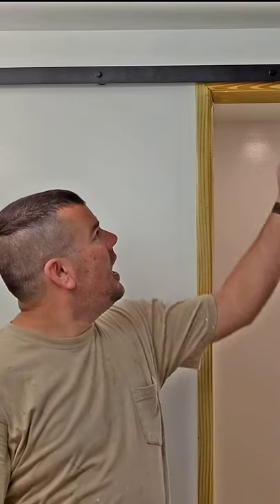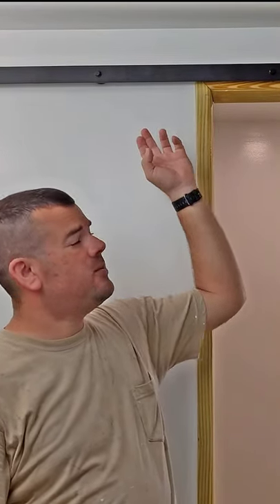DIY Barn Door Under $100! DIY Project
Have you always wanted a barn door in your house but the price is just too steep? Cost is no longer an issue when you build your own barn door. Let me show you how I did it.

Things I used in this video:
6 Ft Sliding Barn Door Hardware Kit
Barn Door Handle
Sanding Sponge
Wood Filler